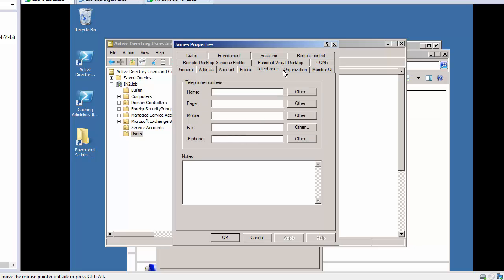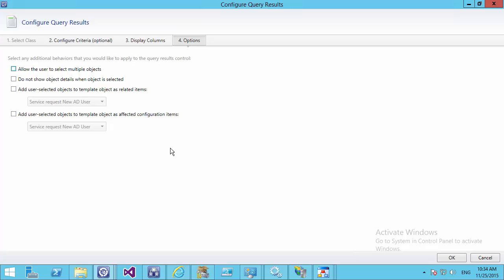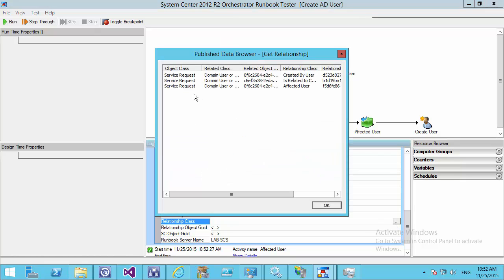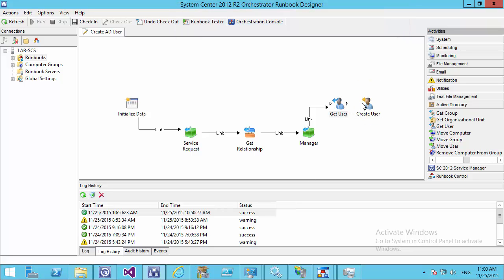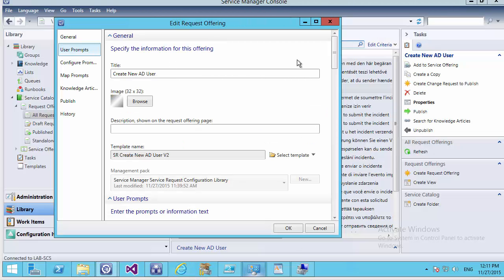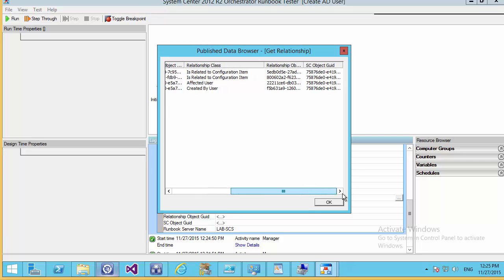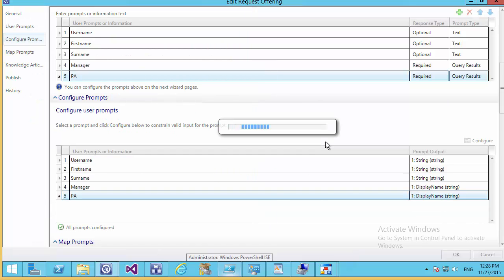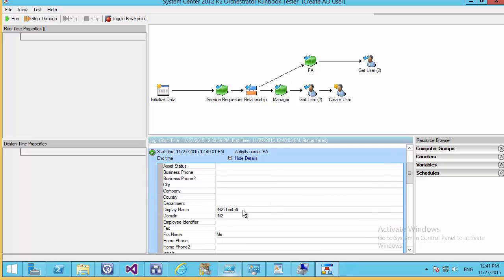System Centre Service Manager (Part 7 Using Relationships and Query Results in Service Portal)